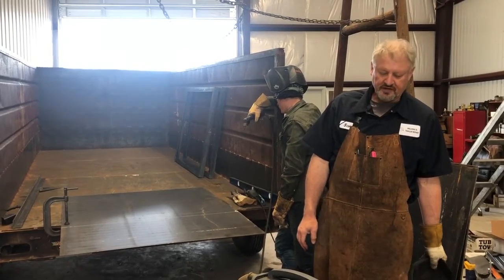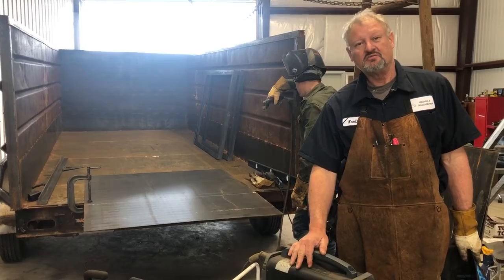Plasma cutting with Thermo Dynamic plasma cutter